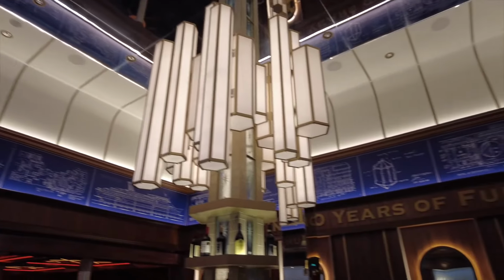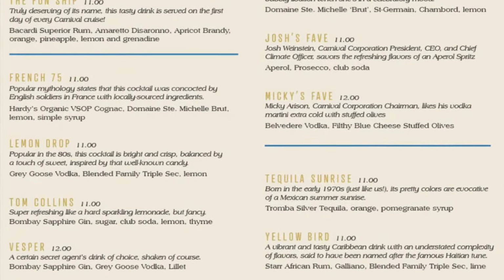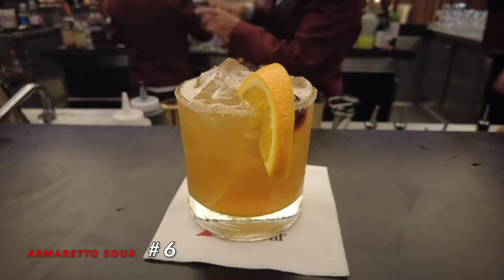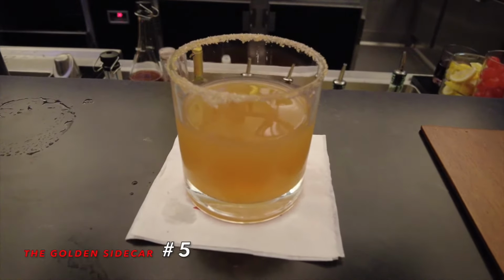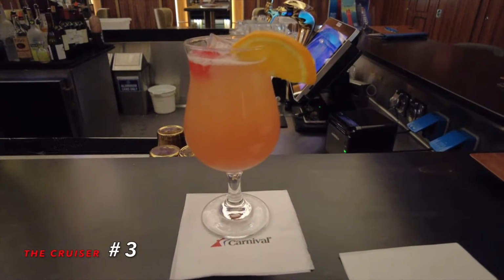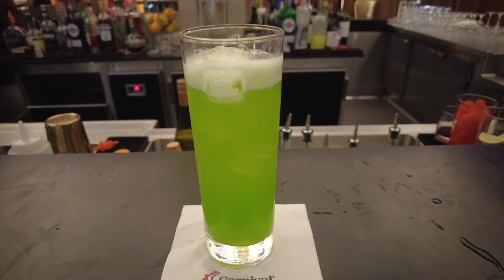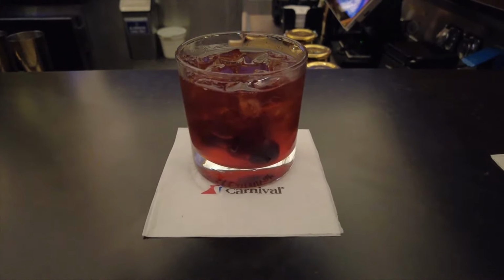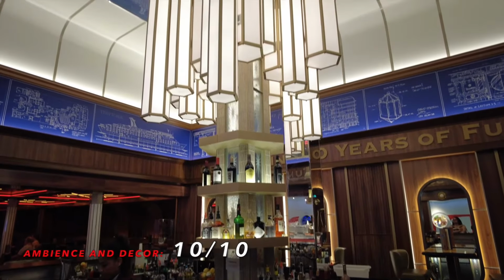Carnival Celebration Golden Jubilee - Top 7 Cocktails and Bar Review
Here are my top 7 Cocktails at the Golden Jubilee on the Carnival Celebration.